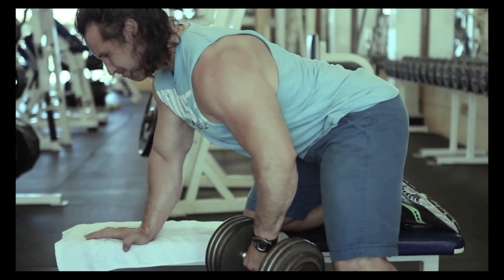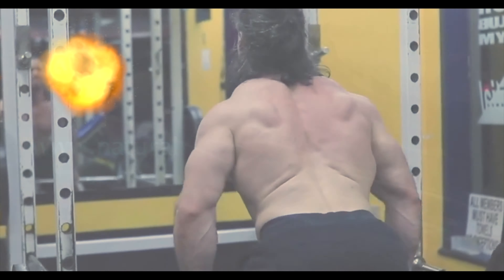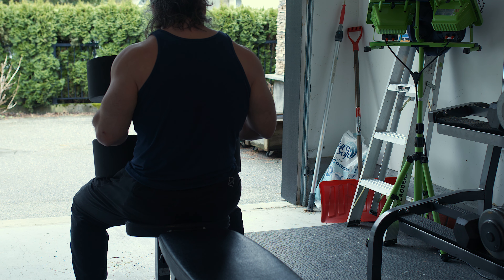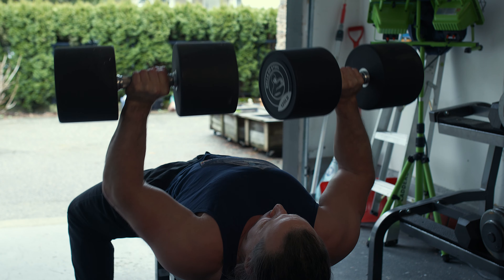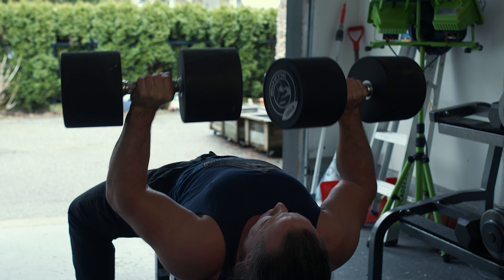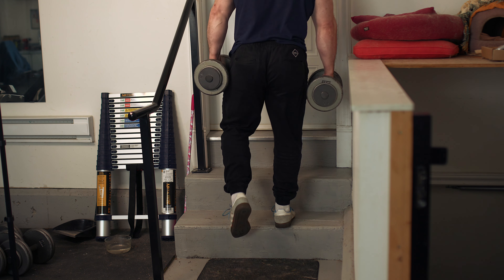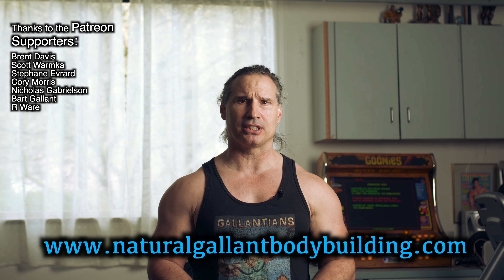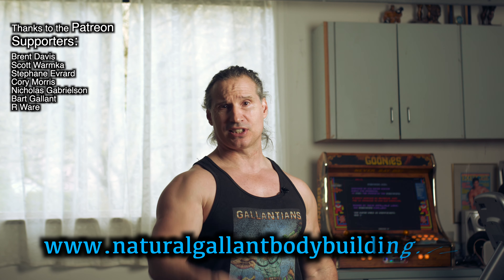GAIN MOTIVATION and RESULTS for Stubborn MUSCLES with THIS WORKOUT